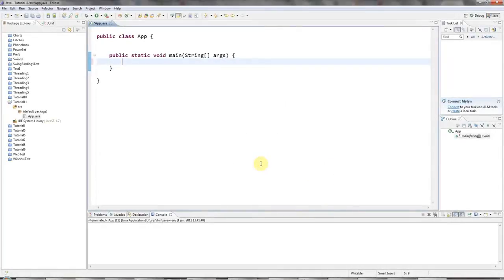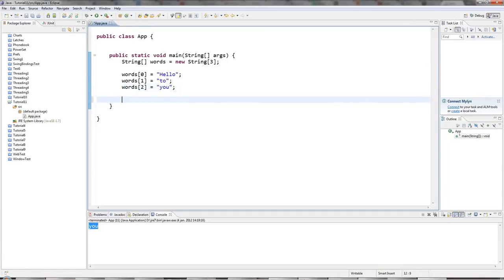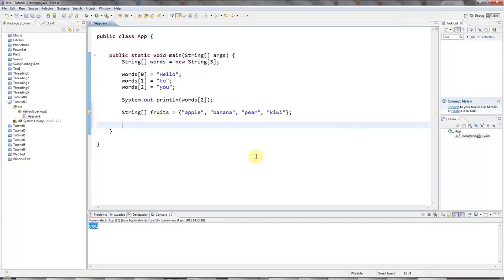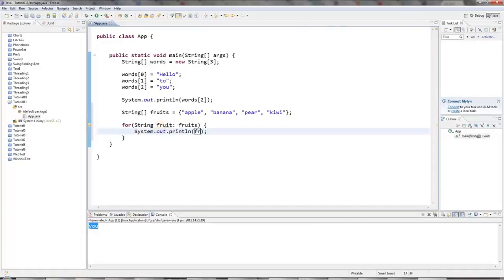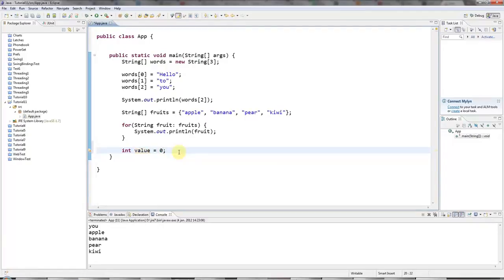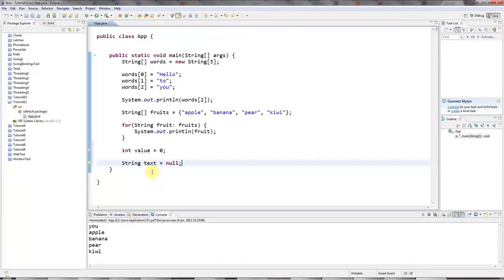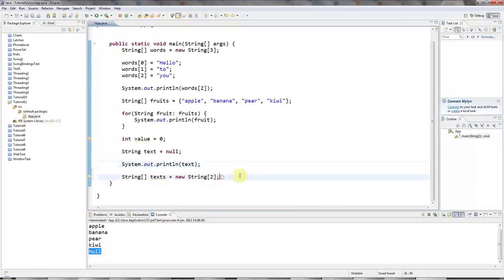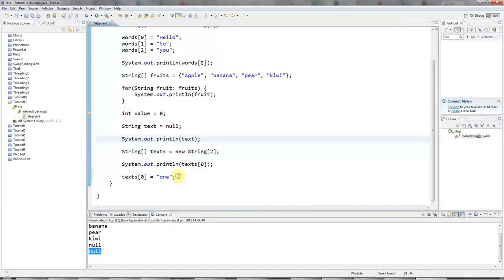Học JAVA căn bản - Bài 13: Mảng chuỗi trong JAVA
Mảng chuỗi trong java: Cách truy xuất...